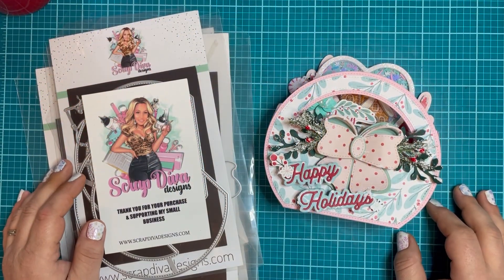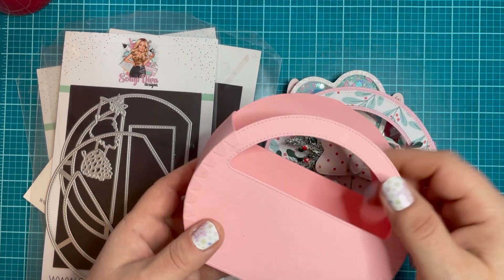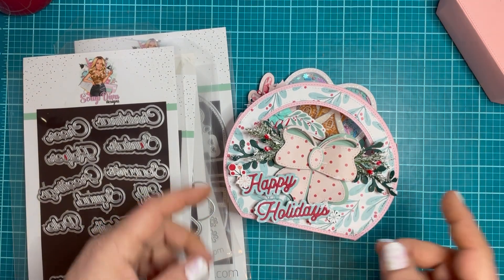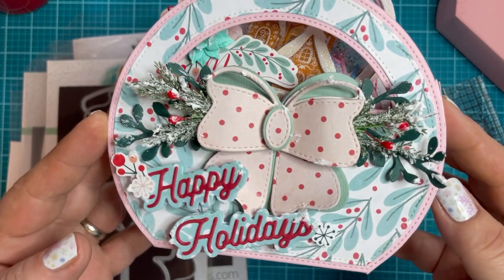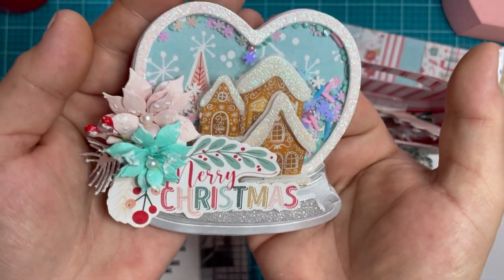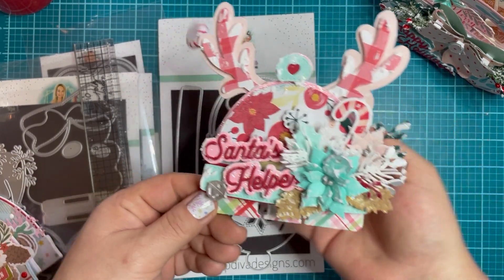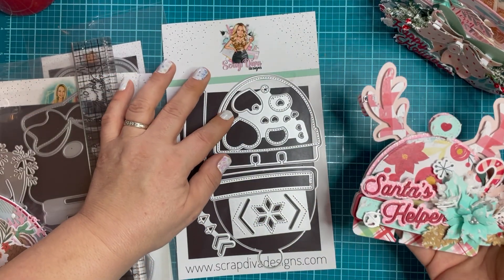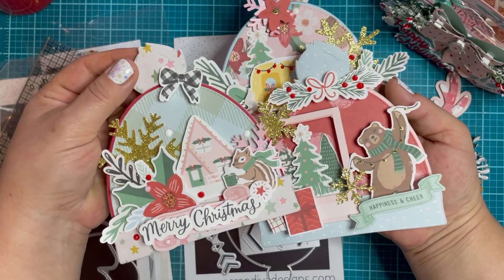ScrapDiva Designs DT- Gift Purse, Winter Hat MDC, & Heart Globe Shaker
Hi crafty friends! I'm back with another project share for the ScrapDiva Design Team featuring several dies from the December release.
3D Gift Purse: @s/3d-gift-purse
I grabbed the new Cheer collection from Miss Kate to complete these projects shares.  Want to purchase your own? Find it here: @s/joy-paper-sticker-kit

Design Space link for Reindeer antlers: @/project-detail/6547d3554b303e4eff7889db